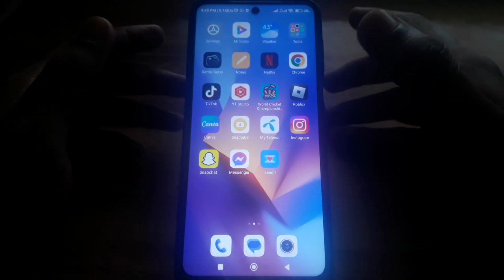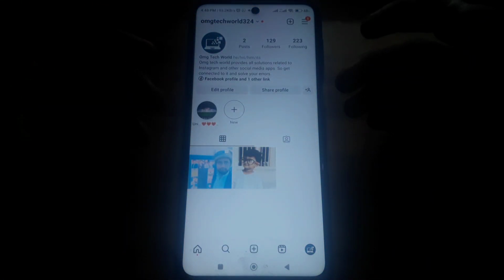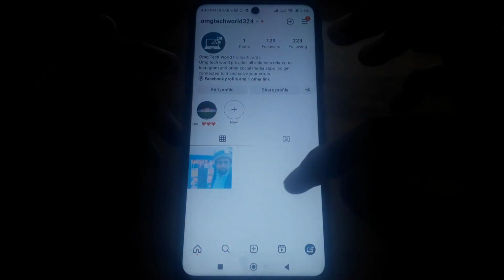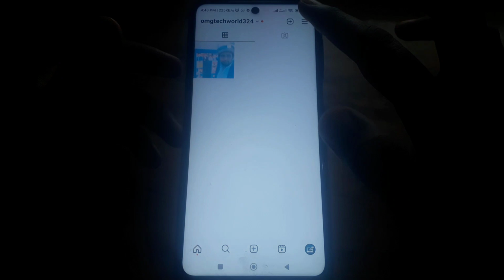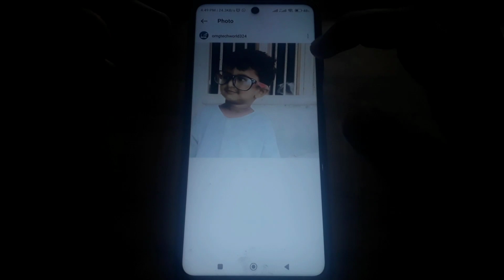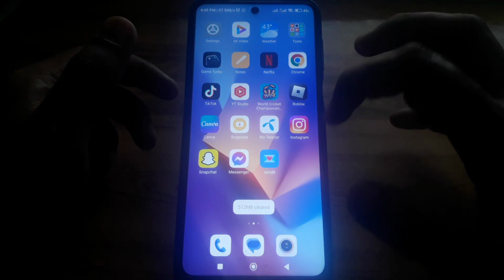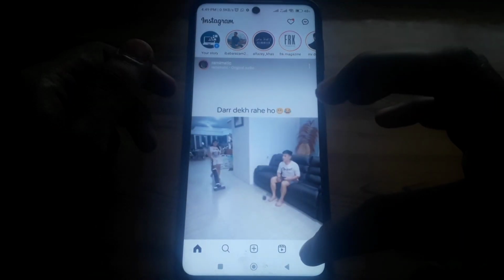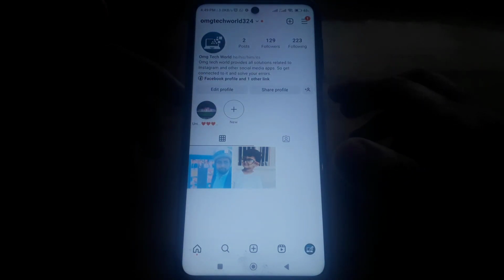how to restore deleted photos on Instagram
When you want to know how to restore deleted photos from instagram story for free but you do not find any method. If you are looking for how to restore deleted photos from instagram story for free then your search is over. In this video we will tell you an amazing way how to restore deleted photos from instagram  for free. So if you want to know how to restore deleted photos from instagram for free then you have to watch this video completely.